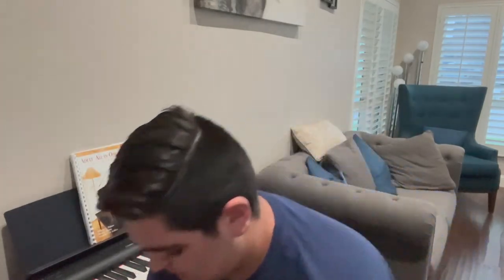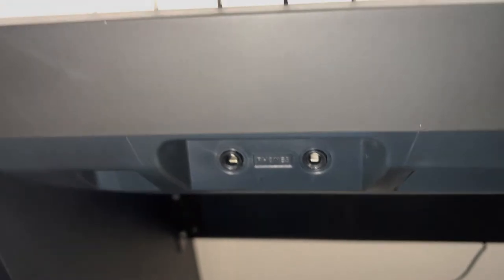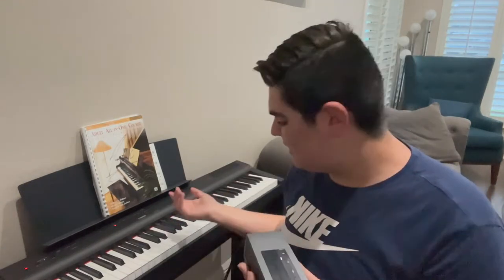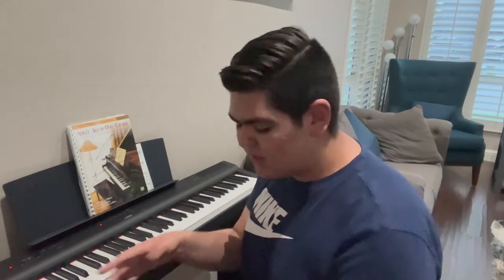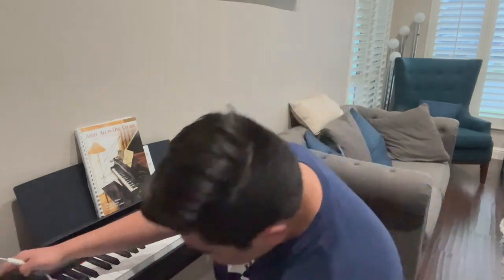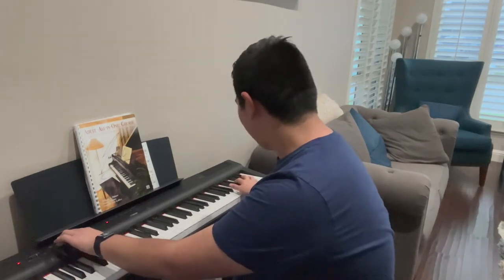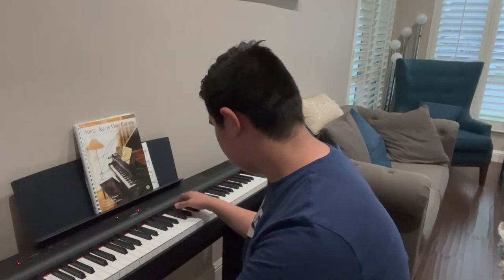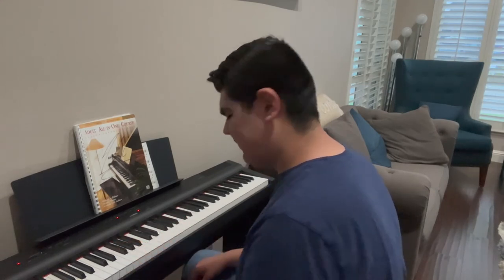How To Connect External Speakers To A Yamaha P125